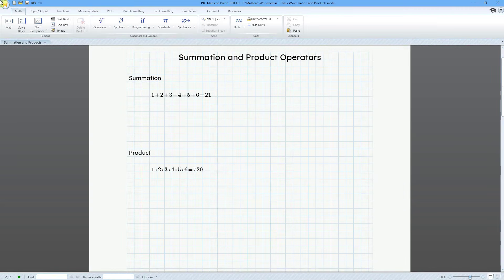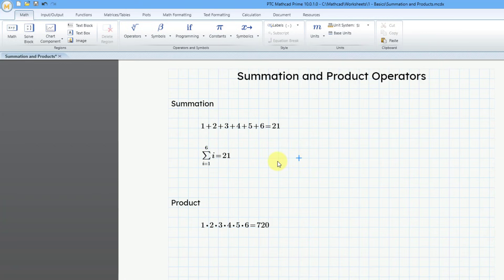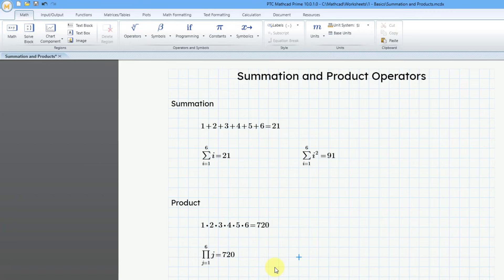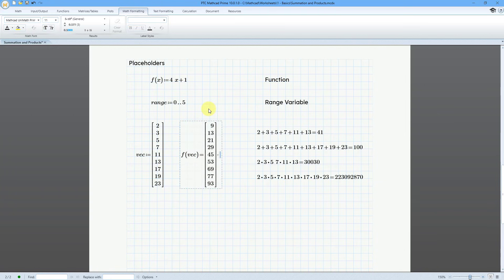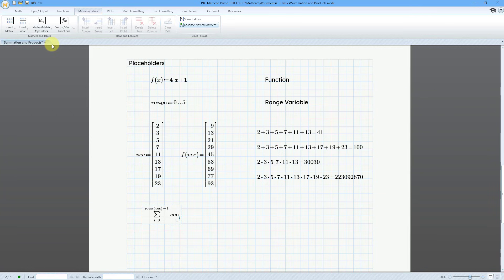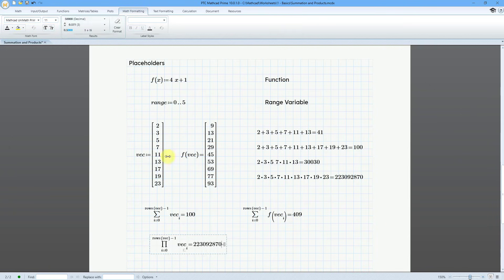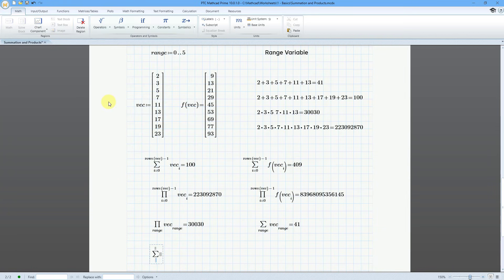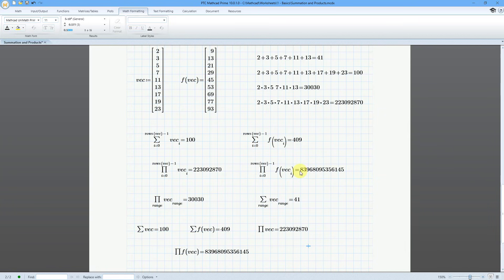Mathcad Prime - How to Use the Summation and Product Operators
This Mathcad Prime tutorial shows how to use the Summation and Product of a Sequence operators.

Thanks,
Dave